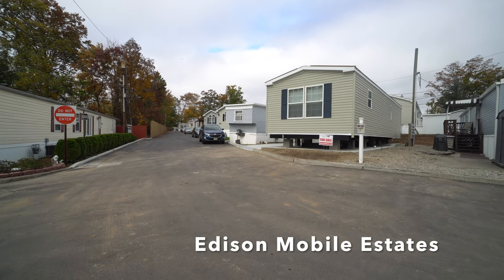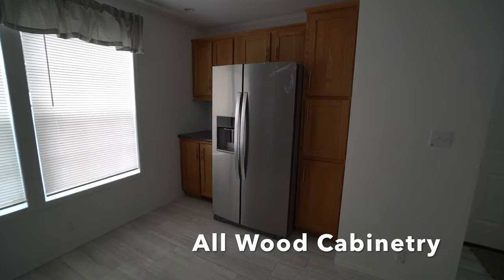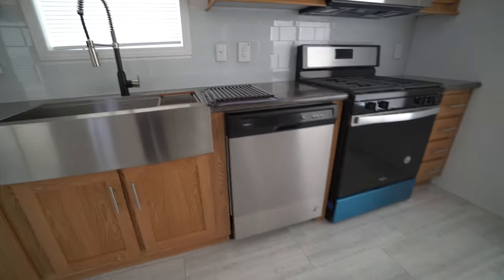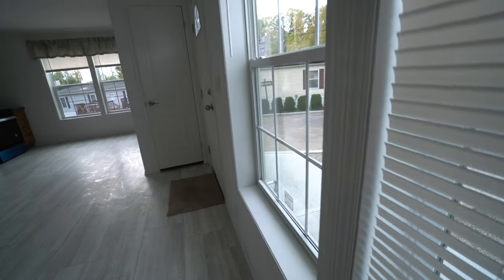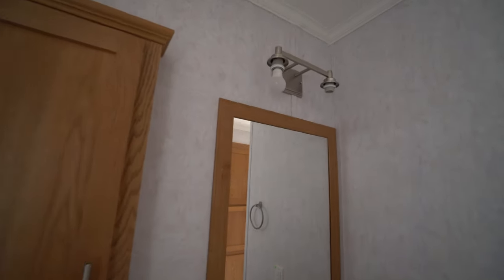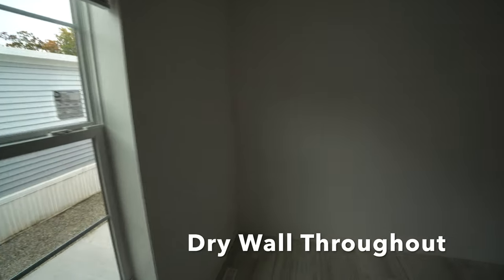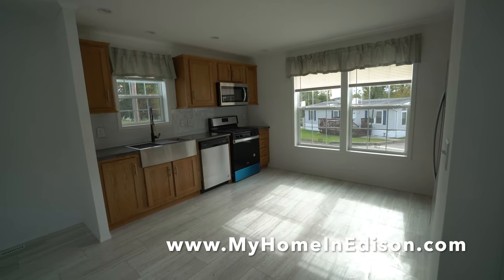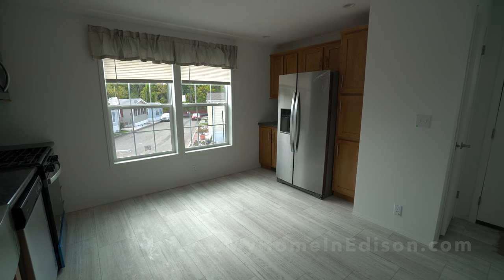H-10 SOLD 1 Bedroom 1 Bath Manufactured 736 SqFt Home $82,000 Edison NJ MyHomeInEdison.com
H-10 1 Bedroom 1 Bath 736 Sq Ft Manufactured Home $82,000 at Lot H-10 in Edison Mobile Estates Edison, NJ
Available late November, 2020

16 x 46
Siding: Olive
Shutters : Blue
Cabinets: Canoe Birch
Backsplash: Pearl (white)
Countertop: Bronzite
Appliances: Black
Flooring: Travertino White Cashmere

- High Efficiency Central Heating and Cooling system.  Gas furnace 60 btu direct vent. Perimeter located floor vents
- 40 Gal gas hot water heater
- 100 AMP electric panel
- 2 Cable TV Jacks, one in each bedroom and one in the living room,
- Two custom built wood framed steps with composite decking and vinyl railing
- 8' wide concrete patio length of home
- 6' by 6' metal insulated shed.
- 1 year manufacturer's warranty
- 30 day cosmetic warranty

1) minimum 10 % down payment
2) Credit score of 650 or better
3) No more than 43% debt to income ratio

STEPS
, fill out our 15 Pre-Qualifying Questions
2) Receive and read our Informational Email from Constant Contact
3) Confirm the 15 Pre-Qualifying Questions
4) Self-guided tour of available homes. Must wear masks.
4) Fill out our Resident Application. Must be completed by all adults (18 and older) to reside in the home. All persons to reside in the home are to be listed, including children. $40 non refundable cash per adult to process the application. Email for Mail-in instructions. Offices are closed to the public.
5) Once approved, we will provide you with a courtesy list of NJ Manufactured Home loan originators that, as far as we know, are the only ones in NJ who offer loans for MANUFACTURED HOMES in a LAND LEASE COMMUNITY.